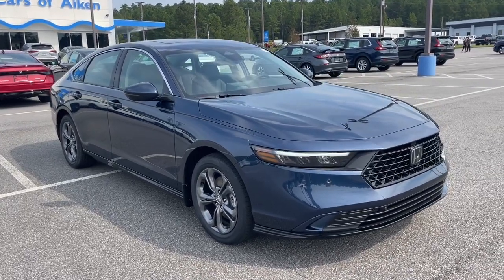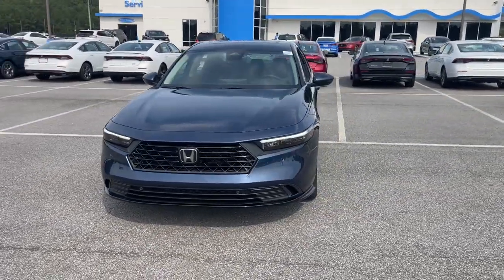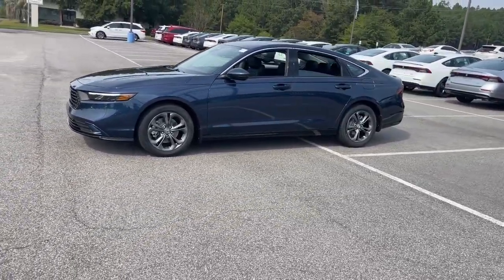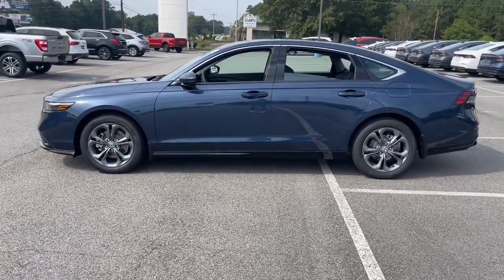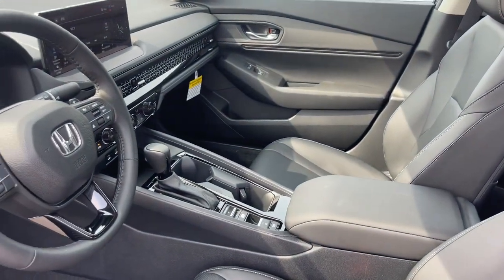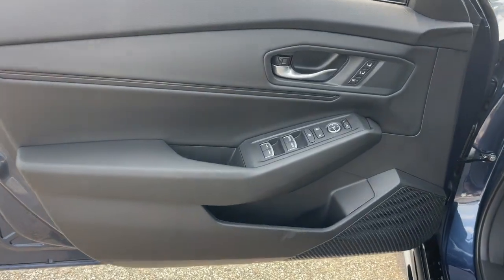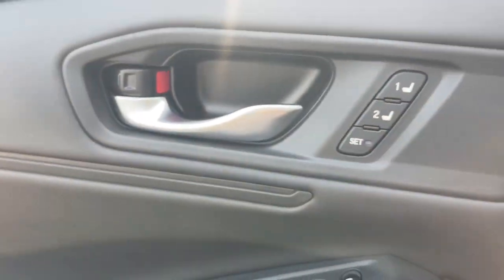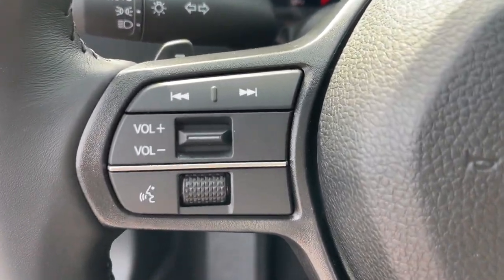2024 Honda Accord_Hybrid Aiken SC,North Augusta Augusta Evans Grovetown H10749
Canyon River Blue Metallic New 2024 Honda Accord_Hybrid EX-L available in 550 Jefferson-Davis HWY, Warrenville, South Carolina at Honda Cars of Aiken. Servicing the Aiken, North Augusta, August, Evans, Grovetown area.

2024 Honda Accord_Hybrid EX-L - Stock#: H10749

FWD eCVT 2.0L 16V DOHC Back Up Camera Bluetooth MP3 i Pod Adaptive Satelitte Radio Hands Free Calling Professionally Detailed Inside and Out.brbrRecent Arrival!brbrbrWhen checking out this 2024 Honda Accord Hybrid at Honda Cars of Aiken you can be assured that you are receiving an excellent value!!! That is because we offer a transparent pricing policy - ask us for any 3rd party information on the value of this vehicle! *Internet sale price must be presented at the time of sale; internet sales price does not include dealer installed terms. *Pricing of vehicles on this website does not include options that may have been installed at the dealership. Pricing may include current promotions and/or incentives. Price does not include tax tag registration fee or $499.50 Closing Fee. Please contact the dealership for the latest pricing and monthly payment. Published price subject to change without notice to correct errors or omissions or in the event of inventory fluctuations. Based on 2019 EPA mileage estimates reflecting new EPA fuel economy methods beginning with 2008 models. Use for comparison purposes only. Do not compare to models before 2008. Your actual mileage will vary depending on how you drive and maintain your vehicle. While every effort has been made to ensure display of accurate data the vehicle listings within this website may not reflect all accurate vehicle items. Accessories and color may vary. All Inventory listed is subject to prior sale. The vehicle photo displayed might be an example only; vehicle photos might not match the exact vehicle. Please confirm the vehicle price with the dealership.
Wheels: 17 x 7.5J Pewter Gray|Heated Front Bucket Seats|Leather-Trimmed Seat Trim|Radio: 180-Watt Audio System|4-Wheel Disc Brakes|Air Conditioning|Electronic Stability Control|Front Bucket Seats|Front Center Armrest|Leather Shift Knob|ABS brakes|AM/FM radio|Alloy wheels|Automatic temperature control|Brake assist|Bumpers: body-color|Delay-off headlights|Driver door bin|Driver vanity mirror|Dual front impact airbags|Dual front side impact airbags|Four wheel independent suspension|Front anti-roll bar|Front dual zone A/C|Front reading lights|Fully automatic headlights|Garage door transmitter: HomeLink|Heated door mirrors|Heated front seats|Illuminated entry|Knee airbag|Leather steering wheel|Low tire pressure warning|Memory seat|Occupant sensing airbag|Outside temperature display|Overhead airbag|Overhead console|Panic alarm|Passenger door bin|Passenger vanity mirror|Power door mirrors|Power driver seat|Power moonroof|Power passenger seat|Power steering|Power windows|Radio data system|Rear anti-roll bar|Rear reading lights|Rear seat center armrest|Rear side impact airbag|Rear window defroster|Remote keyless entry|Security system|Speed control|Speed-sensing steering|Split folding rear seat|Steering wheel mounted audio controls|Telescoping steering wheel|Tilt steering wheel|Traction control|Trip computer|Turn signal indicator mirrors|Variably intermittent wipers|Auto-dimming Rear-View mirror|8 Speakers|Speed-Sensitive Wipers|Compass|Parking sensors: front and rear|Exterior Parking Camera Rear|Auto High-beam Headlights|Lane departure: Lane Keeping Assist System (LKAS) active|Emergency communication system: HondaLink|Apple CarPlay/Android Auto|Adaptive Cruise Control: Adaptive Cruise Control (ACC) with Low-Speed Follow